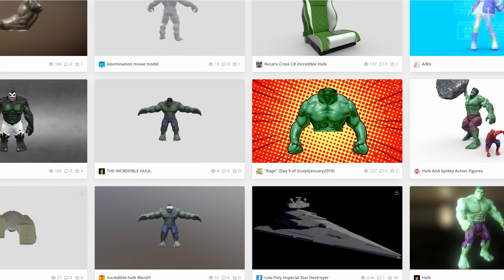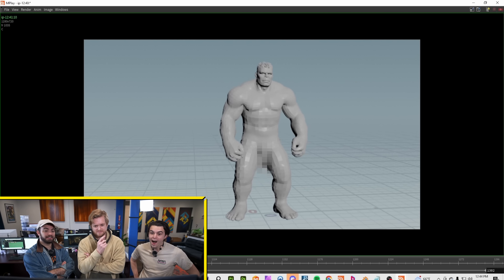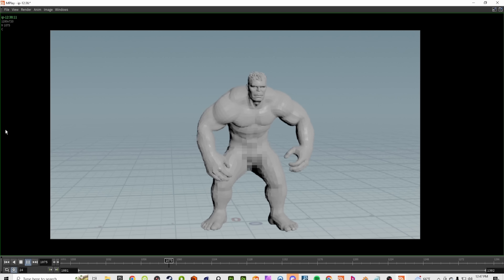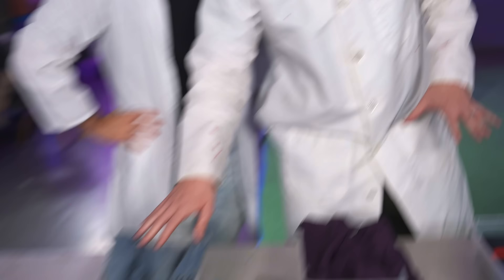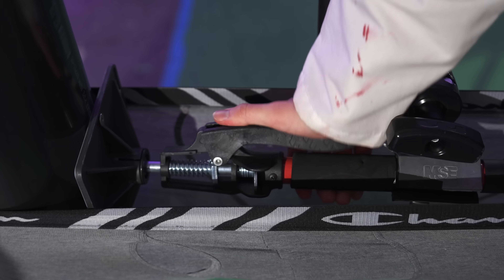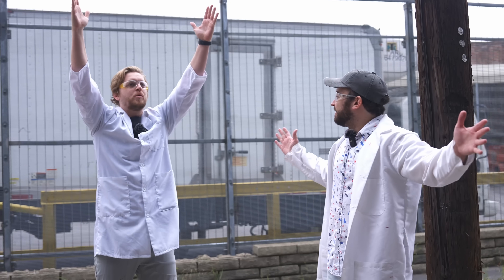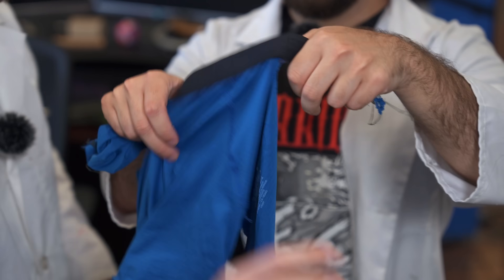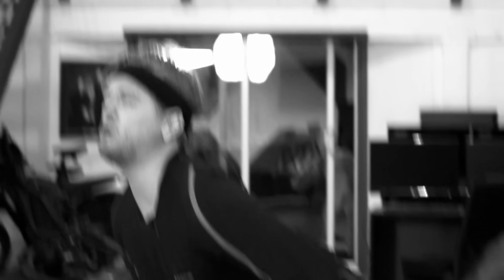Proving The Hulk's Pants are NOT Indestructible... with science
Our videos are made possible by the amazing members of CorridorDigital, our Exclusive Streaming Service. Consider joining us!

Jordan will not rest until he proves if the Hulk is an Avenger or an Offender.

Special Thanks to The Style Theorists for making their video. We used their numbers in our calculations:

Chapters ►
00:00 - 01:09 Avenger, or Offender?
01:10 - 02:10 A Scientifically Accurate Hulk Model
02:11 - 03:37 An Anatomically Correct Hulk Model
03:38 - 05:28 Tensile Strength, Part 1
05:29 - 06:23 Tensile Strength, Part 2
06:24 - 08:09 Running the Numbers
08:10 - 11:11 The Final Proof